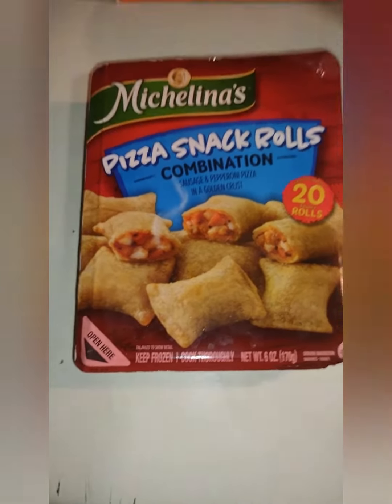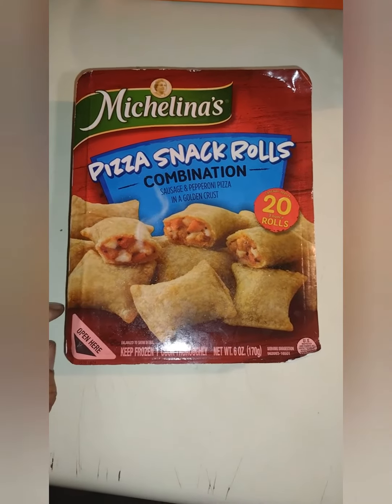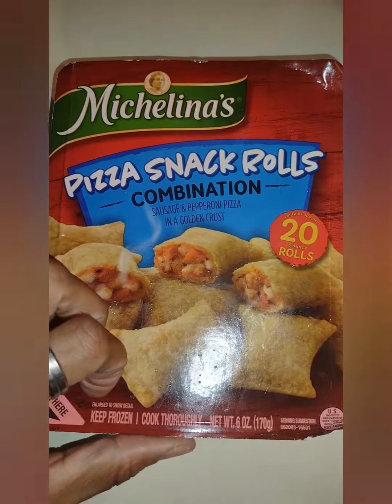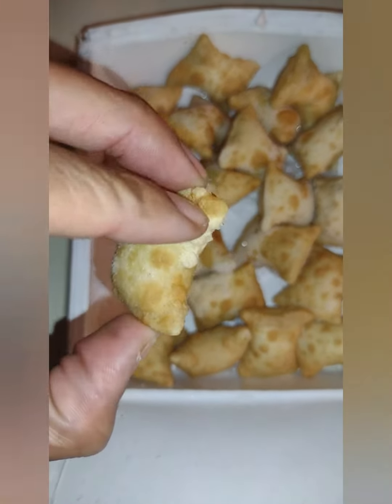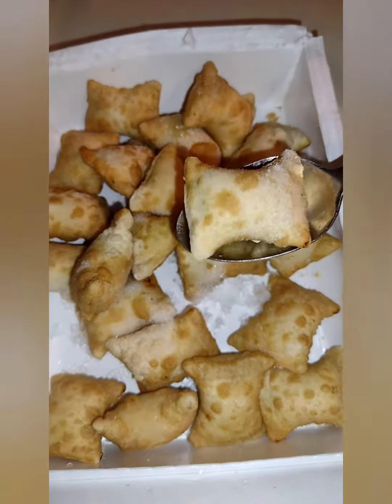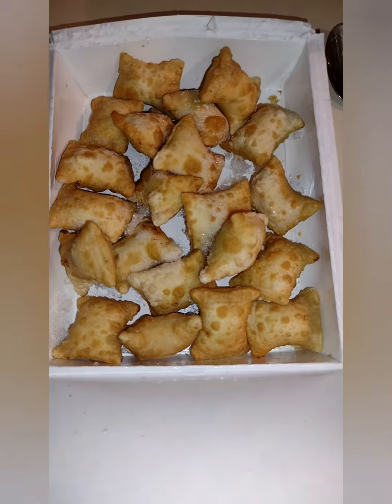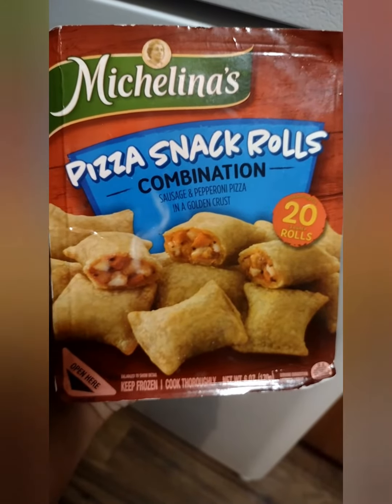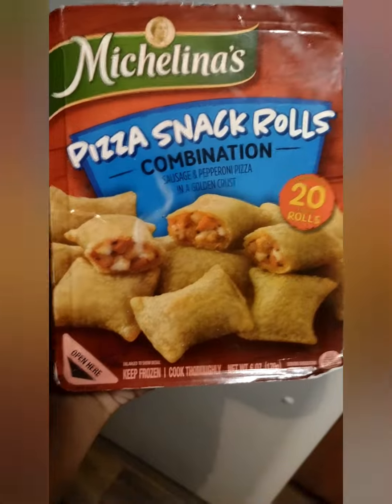Trying Michelina's Pizza Snack Rolls